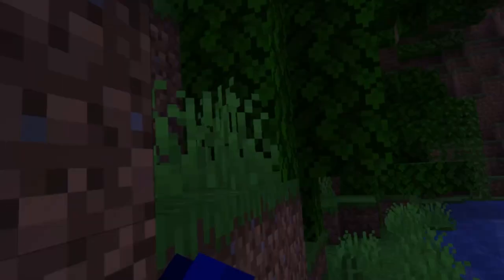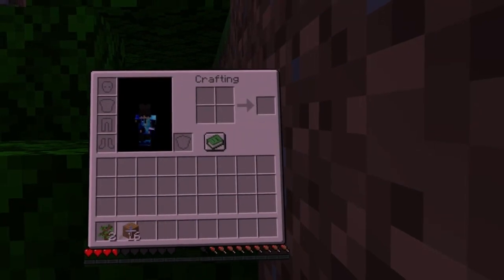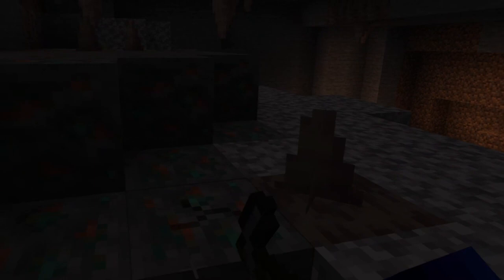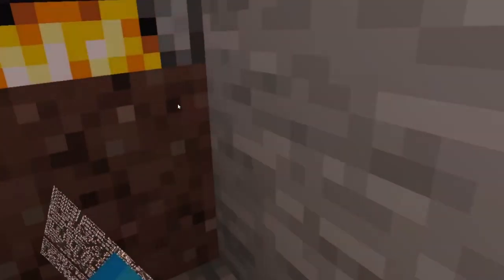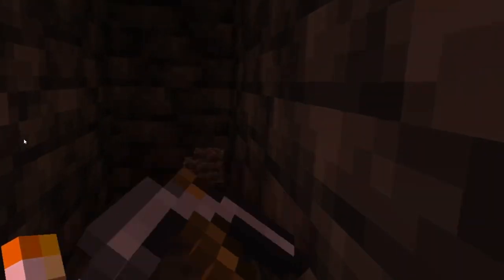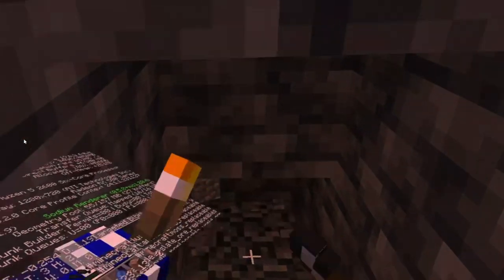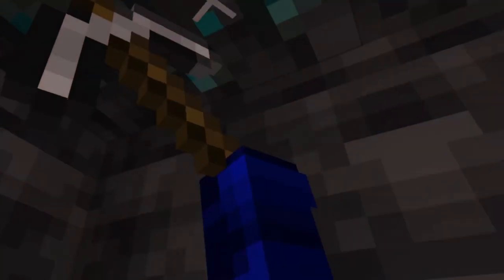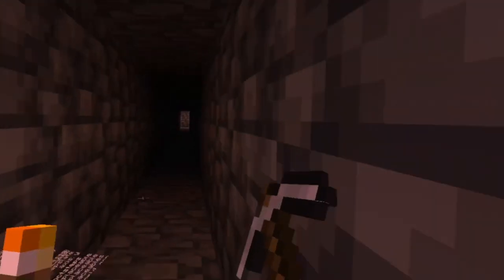The Best Mining Expedition In VR... - Part 2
00:00 Intro
00:10 The Game Is Really Good
12:06 Outro